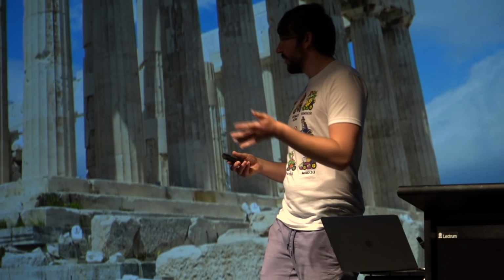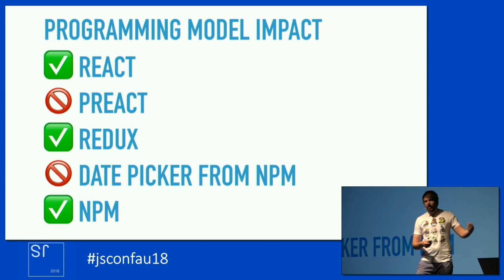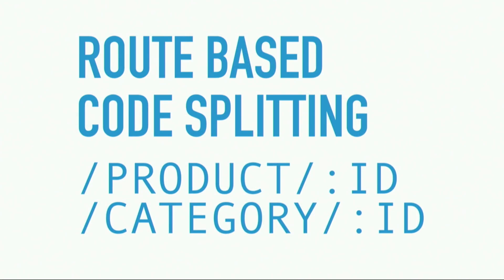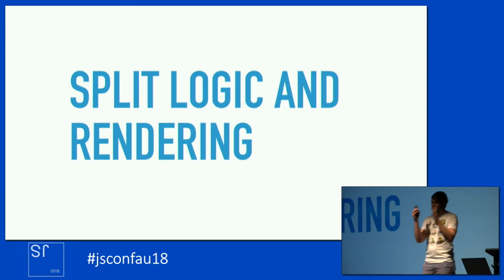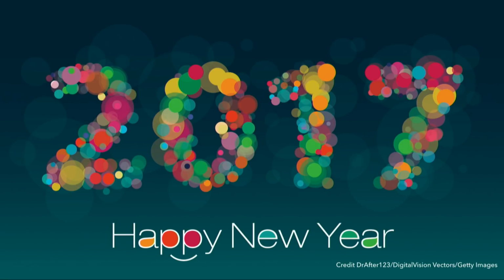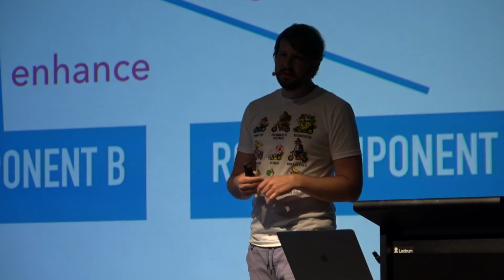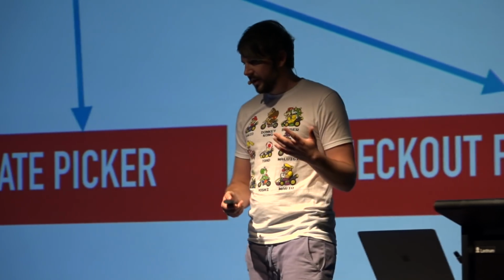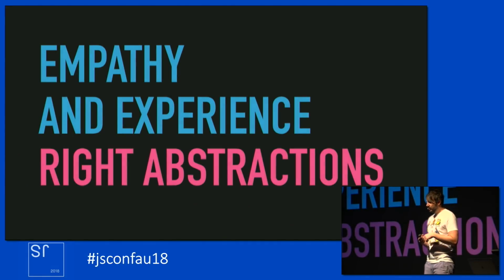Malte Ubl - Designing very large JavaScript applications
Over the last years a modular approach to programming in JS gained a huge following and with the advent of virtual DOM building isomorphic JavaScript application for the web became dramatically more approachable; yet, we are still largely deploying monolithic application blobs that know how to render the settings page of our single page apps before accepting user input on the homepage.

My talk will explore 2 primary themes:

How to build highly sophisticated web apps that load a constant amount of JS to make the first page the user sees interactive; where constant means, even if you have 100s of engineers write code for your app for a year, the size will still be the same.
How to throughout the lifecycle of your application never load a single line of JS that is not currently needed.
As part of this exploration I will introduce 3 novel concepts: lazy decoration, asynchronous dependency injection and reverse dependencies in module systems.

Come see my talk if you enjoy nerding out on over-engineering problems, or want to build the next YouTube or Twitter.